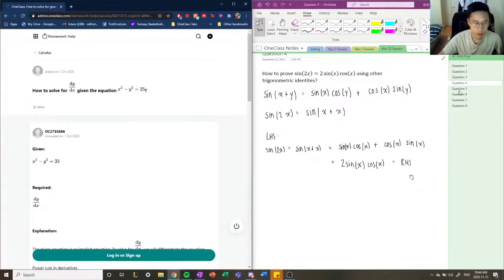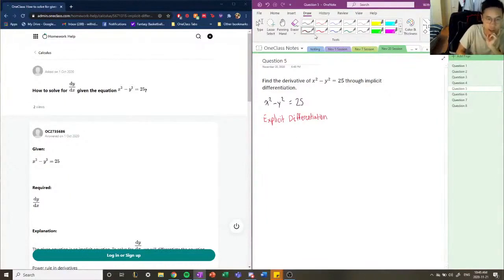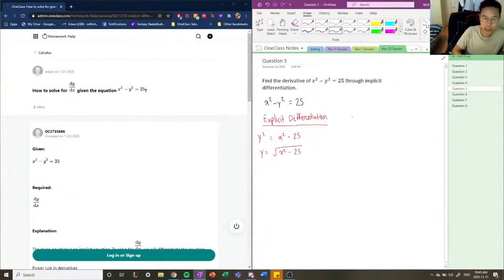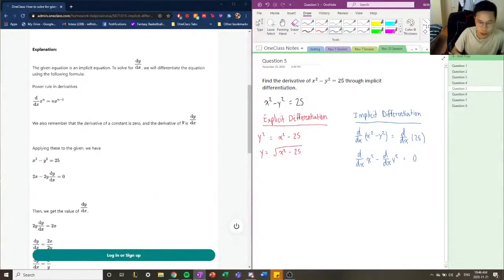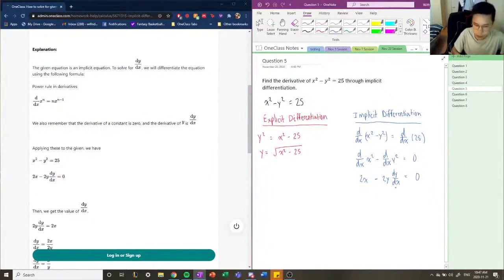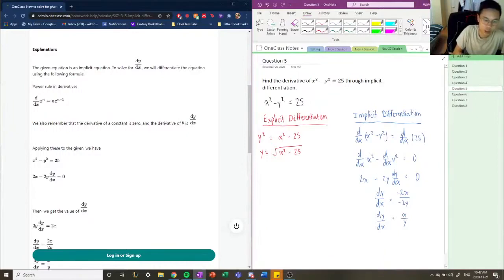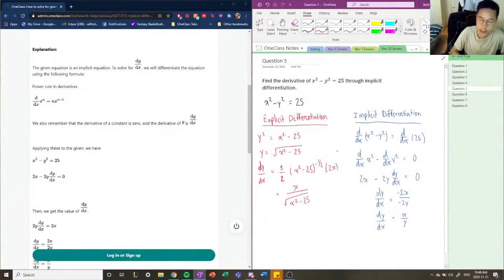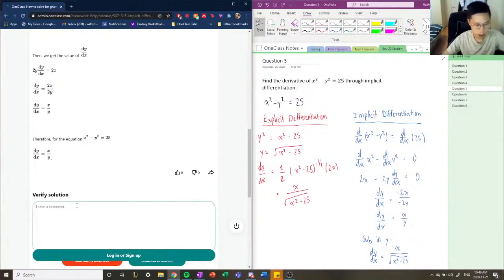How to solve for given the equation ?